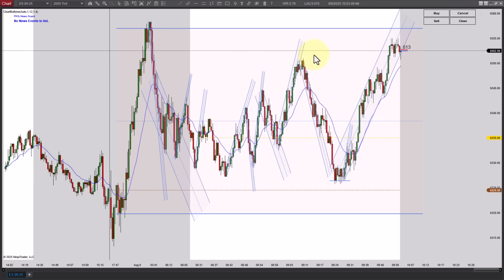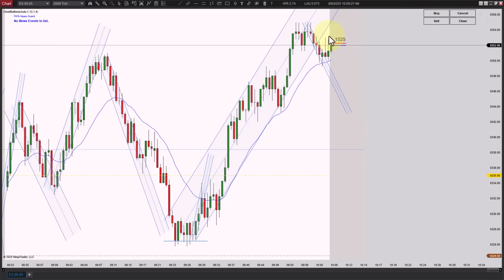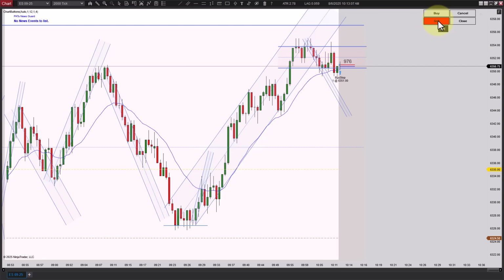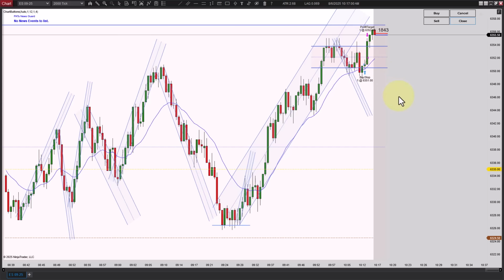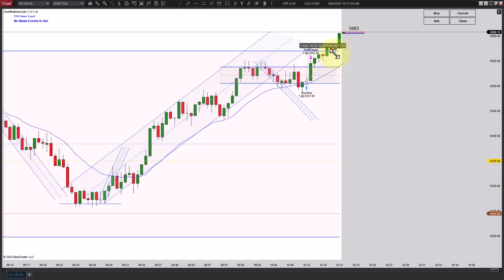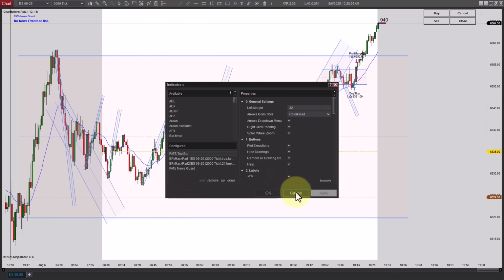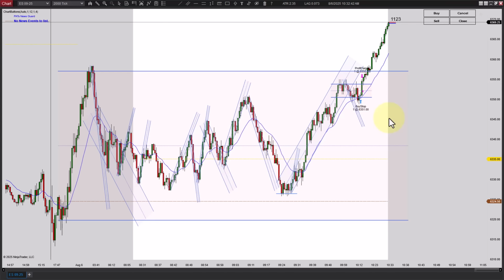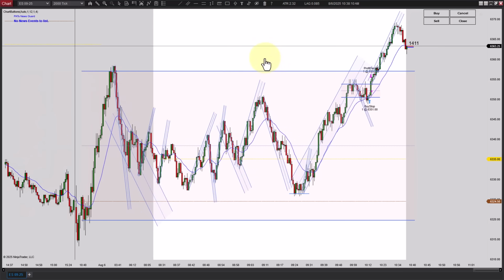Watch Mack Find and Take a Live Trade in the ES - 08-06-2025